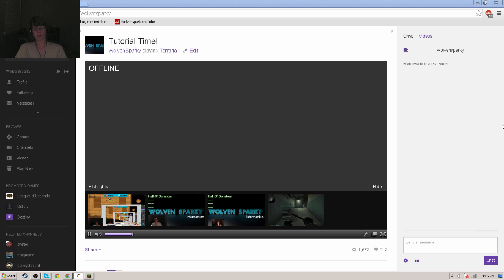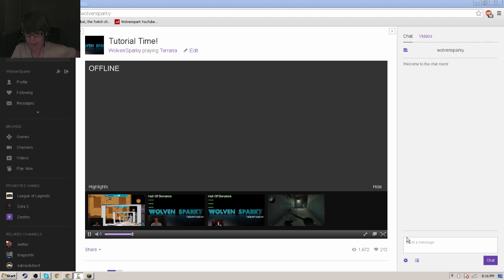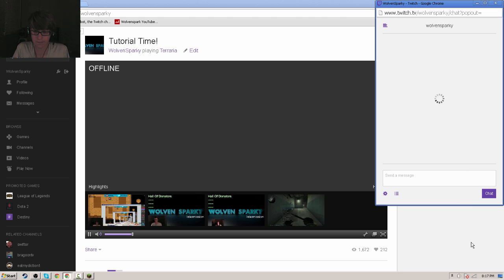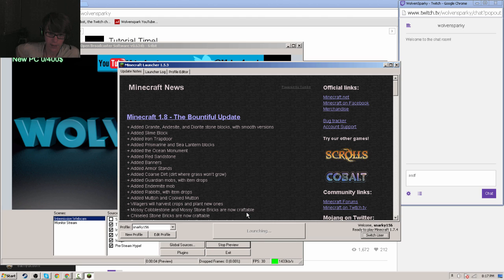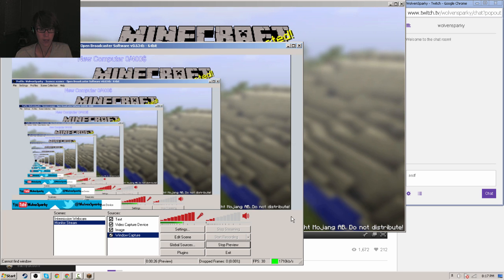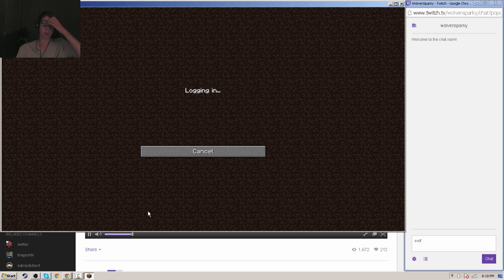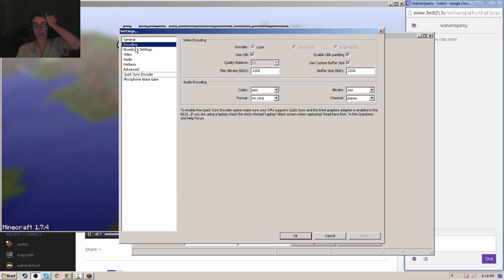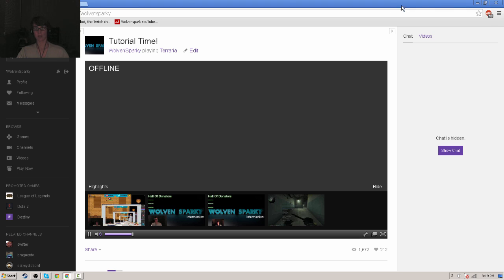View Twitch Chat With One Monitor While You Stream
Time to reveal my one monitor set-up that requires NO downloads :) if you guy's enjoyed this, have any questions be sure to tell me. Love your sexy faces!

Friend Me On Steam!